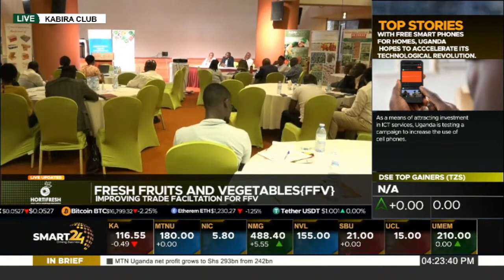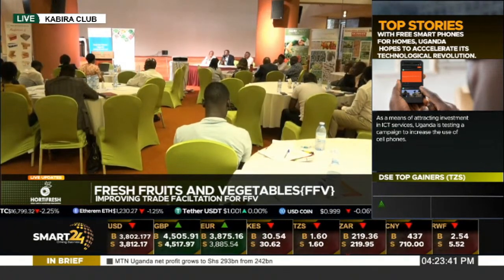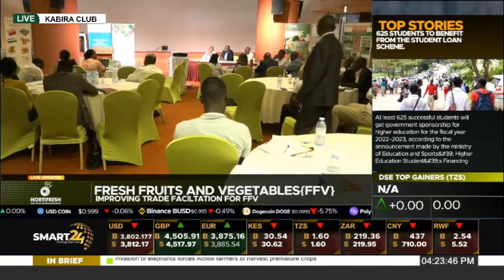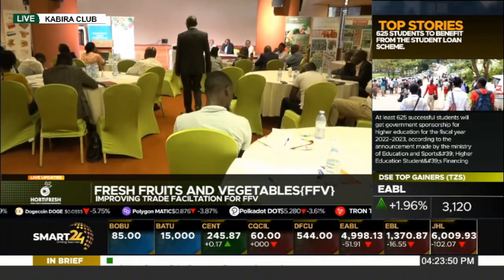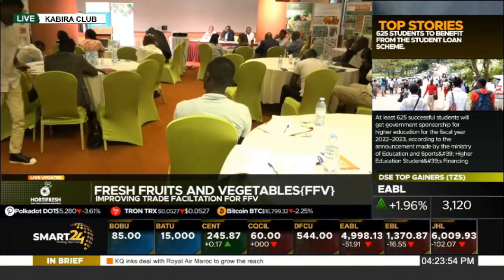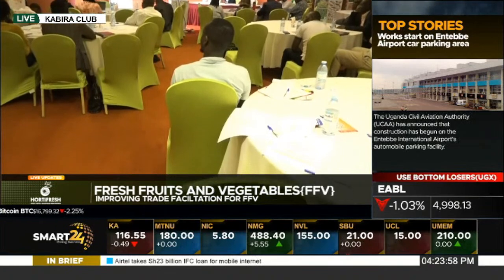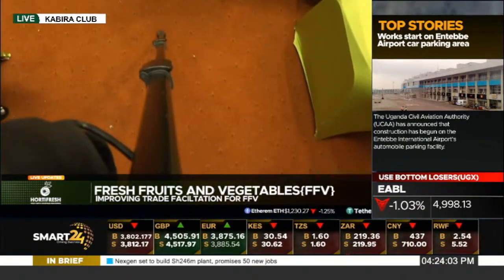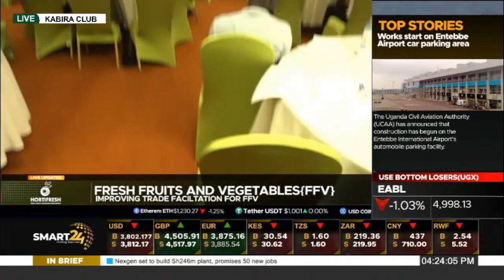SMART24 TV: FRESH FRUITS AND VEGETABLE SECTOR MEETING 2022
SMART24 TV: FFV SECTOR MEETING 2022 07/12/2022